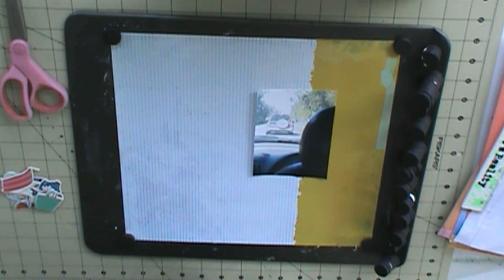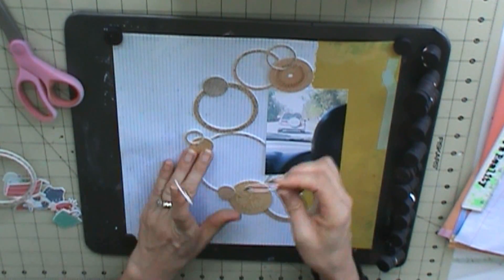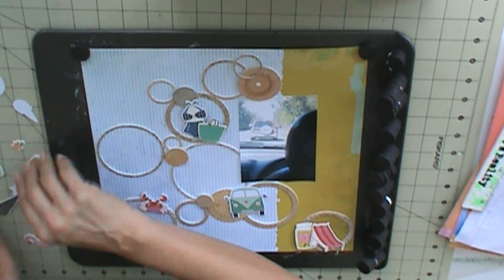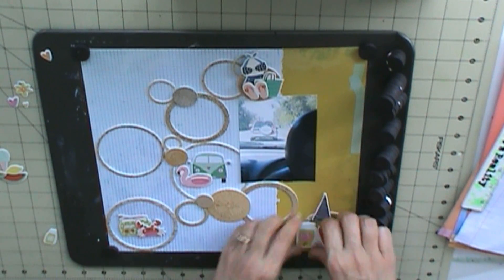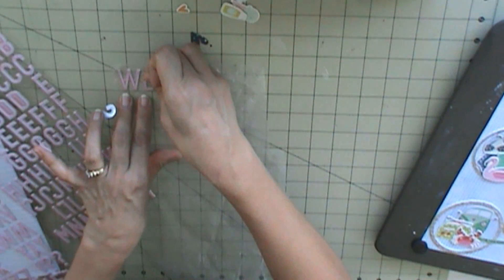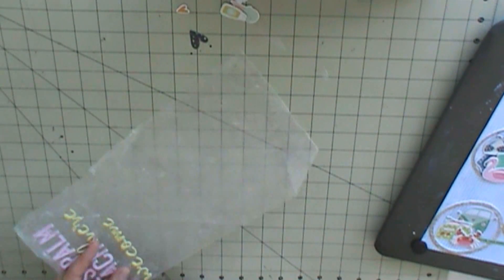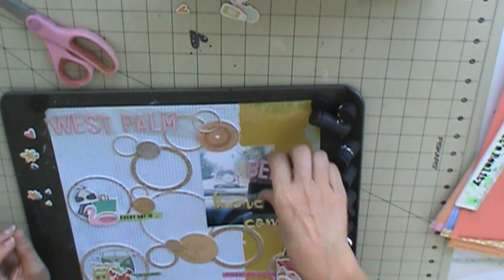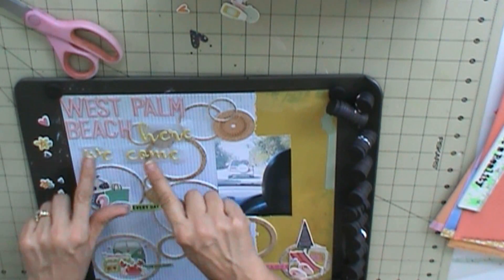West Palm Beach Here We Come Scrapbook Layout (August 2021 Hip Kit) Page 8